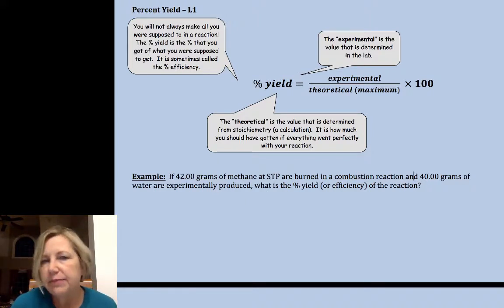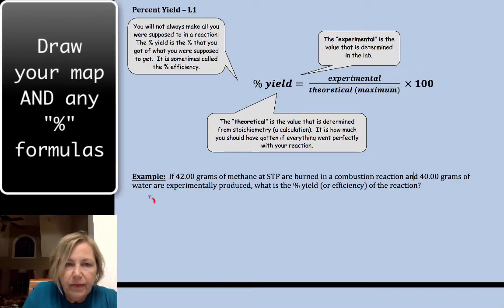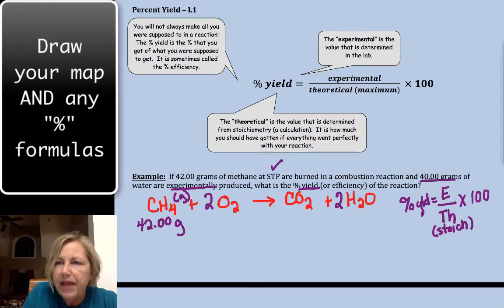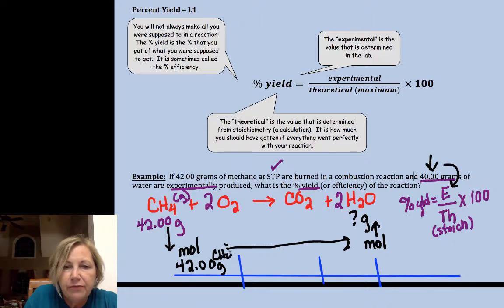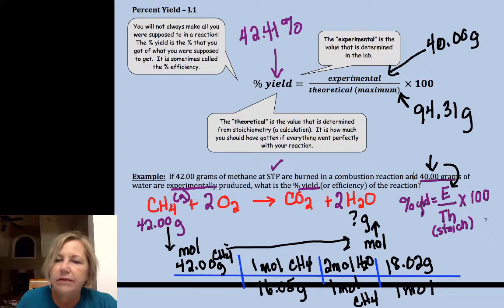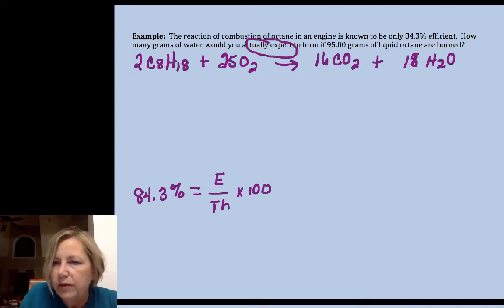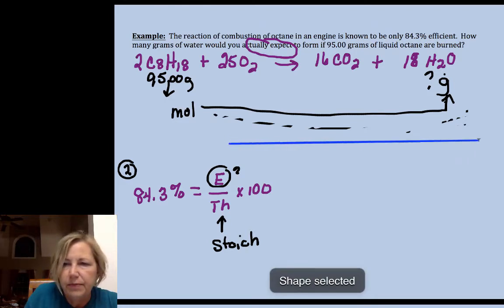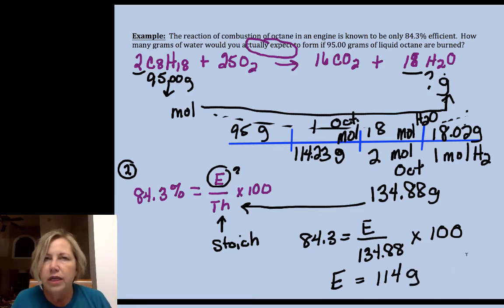Doc Dena Chemistry 4.5 Percent Yield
Incorporate the % yield into reaction stoichiometry calculations. @chemistrywithdocdena7986